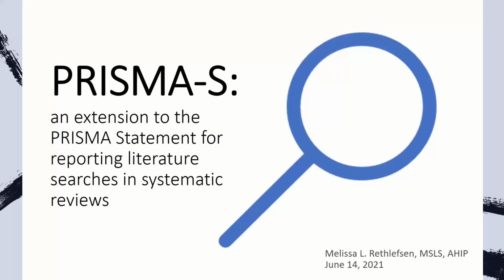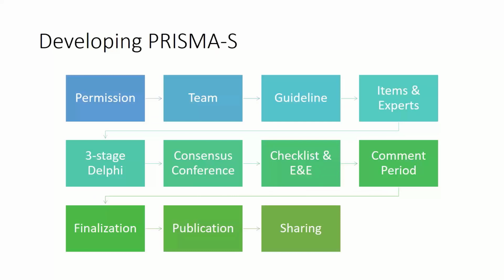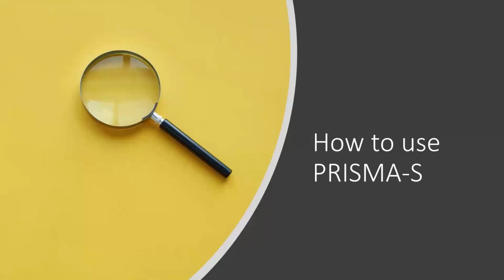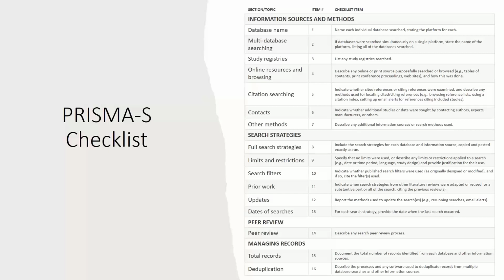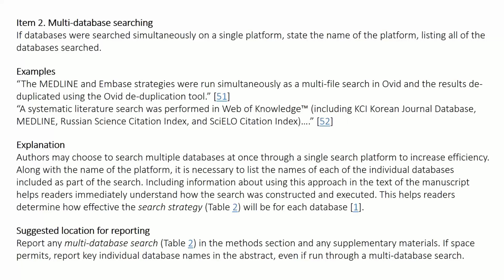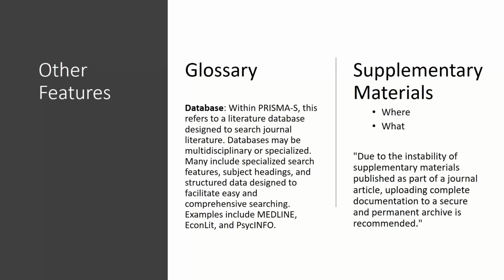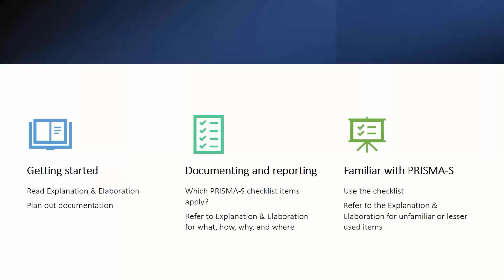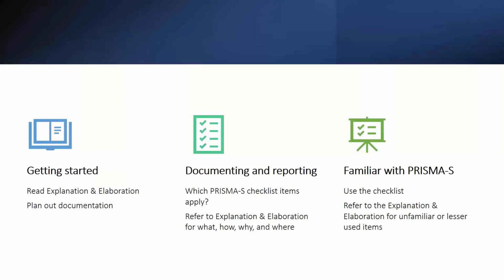Part 1: Introduction to PRISMA-S: why and how to use it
This is the first part of a Cochrane Learning Live webinar on PRISMA-S: an extension to the PRISMA Statement for reporting literature searches in systematic reviews, delivered by Melissa L. Rethlefsen on June 14th, 2021